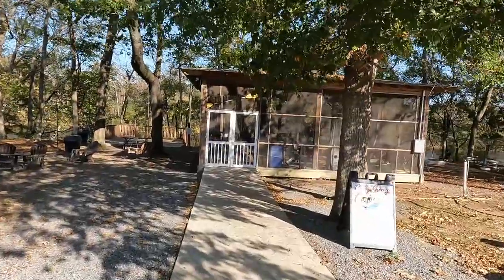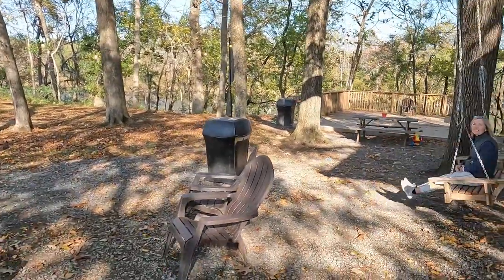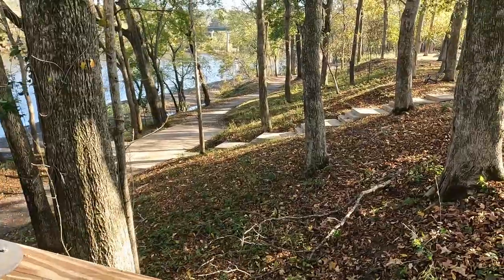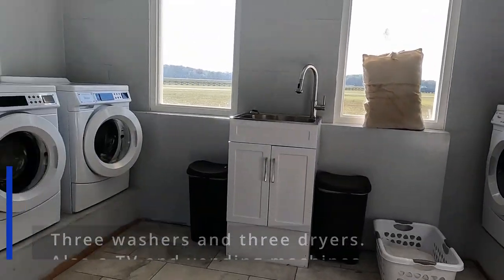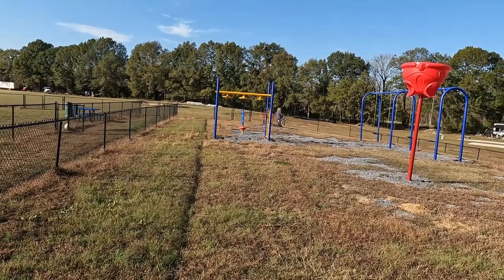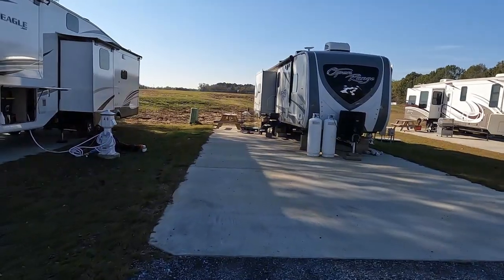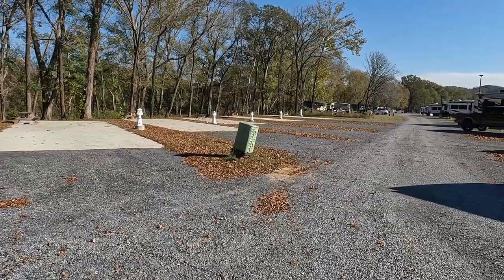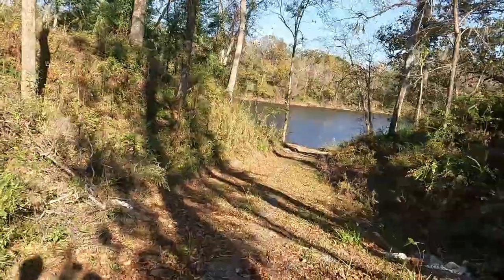Camp Sherrye on the Coosa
Our walk through and discussion about Camp Sherrye on the Coosa in Wetumpka, AL.